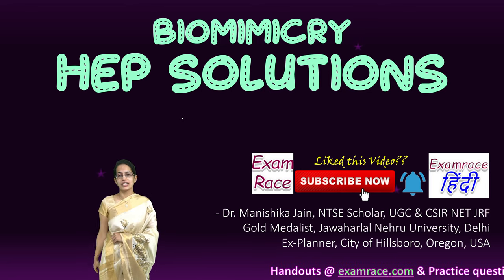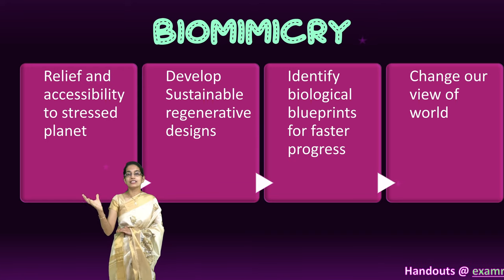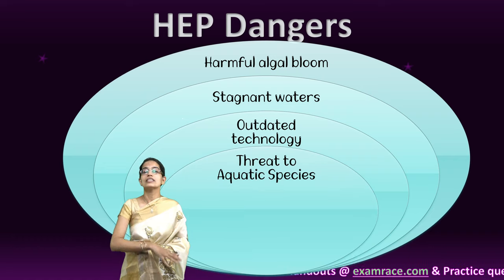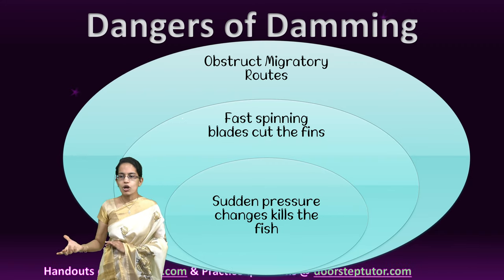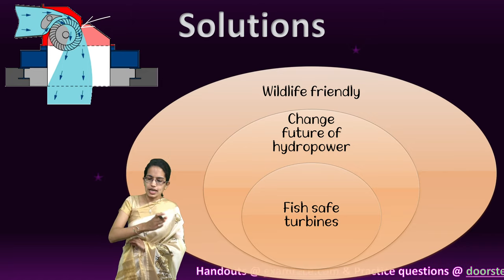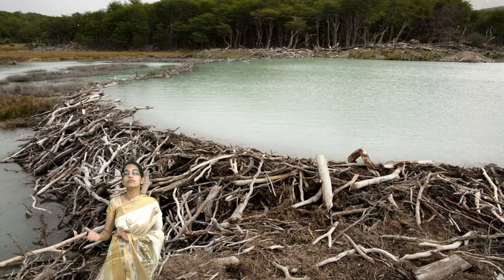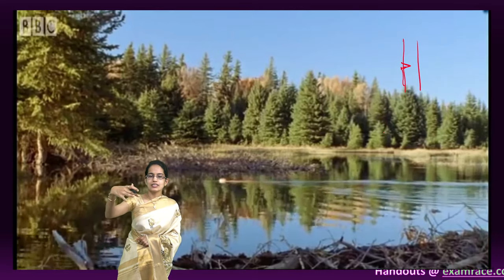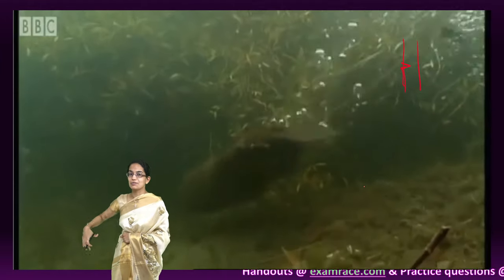Biomimicry, Beaver Dam, HEP Solutions, Natel's Turbine: Environment (Credits: BBC Studios)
Beaver video courtesy BBC Studios

Biomimicry offers an empathetic, interconnected understanding of how life works and ultimately where we fit in. It is a practice that learns from and mimics the strategies used by species alive today. Biomimetics or biomimicry is the emulation of the models, systems, and elements of nature for the purpose of solving complex human problems.
Our R&D cycles are slow, and climate change won’t wait – we must look to the biological blueprints that have been successful over millennia to launch groundbreaking ideas, faster.

Before human intervention and the creation of aqueducts and canals, most North American rivers were clogged with woody debris and beaver dams. Cascades that mimic beaver structures cause water to slow down, creating small ponds and wetlands; this gives sufficient time for water to seep into the ground, which in turn raises the water table. A higher water table means more groundwater storage, which helps watersheds ride out long stretches of drought.
These linked distributed systems are specifically designed to restore river connectivity for fish and other wildlife, enhance water-supply sanitation and agricultural productivity, and support the livelihoods and socio-economic development of local communities
smaller individual projects that are linked into groups operated in coordination so that we can generate hydropower without large dams

Chapters:
0:00 Biomimicry HEP Solutions
0:15 BIOMIMICRY
2:08 HEP Potential
2:45 HEP Dangers
3:36 Dangers of Damming
4:47 Solutions
7:00 Beaver Dam
8:47 Beavers
12:20 Natal’s Turbine